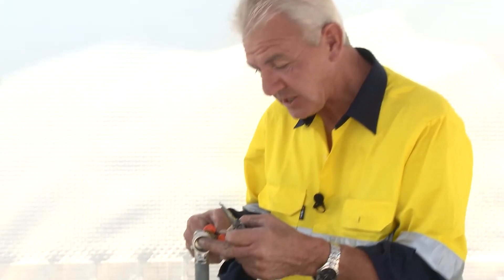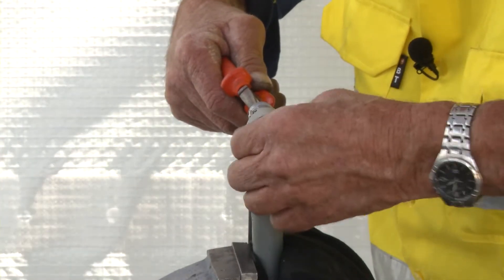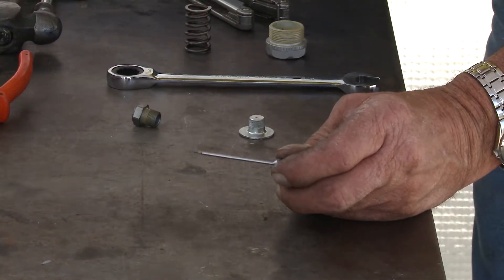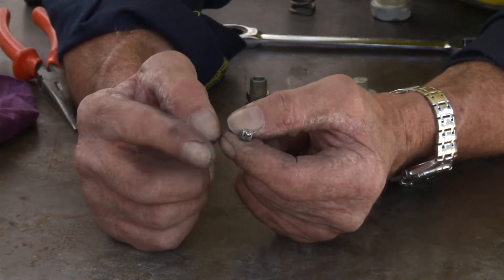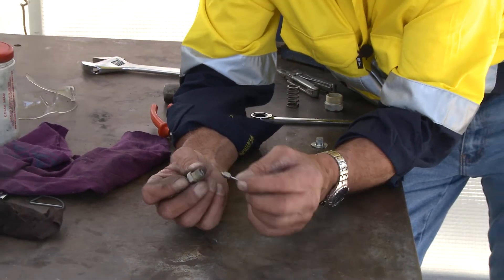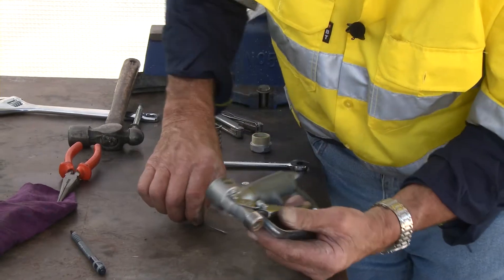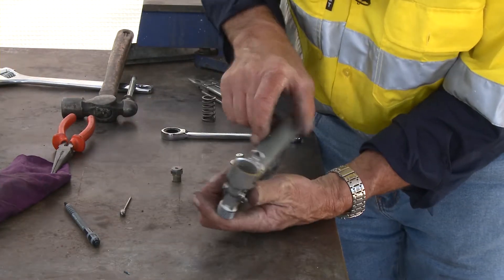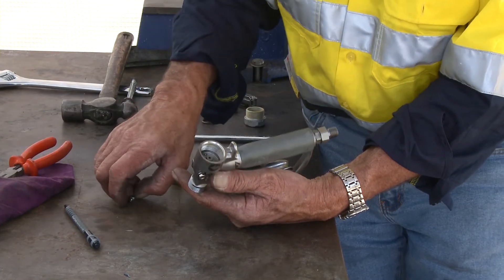Strip down of Graco XTR airless spray gun needle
BlastOne's Master Technician, Kerry Cooper, shows how to strip down the needle of a Graco XTR airless spray gun